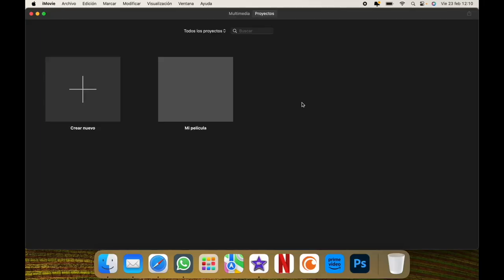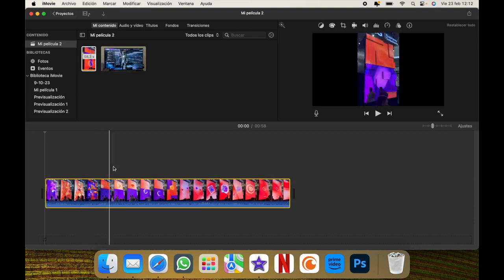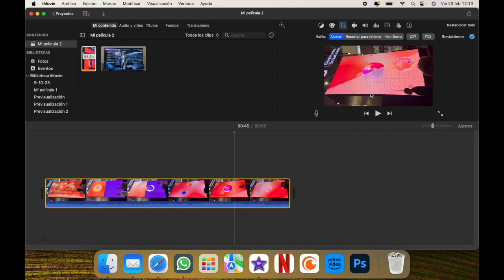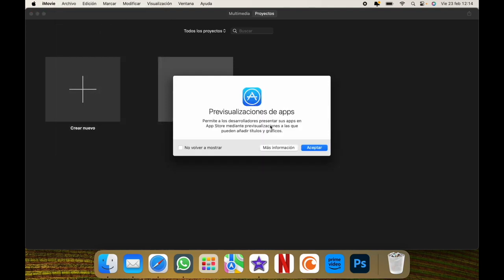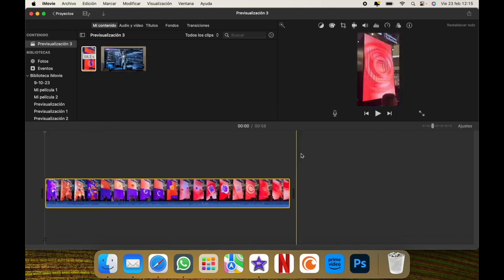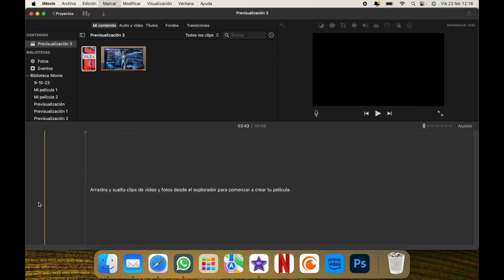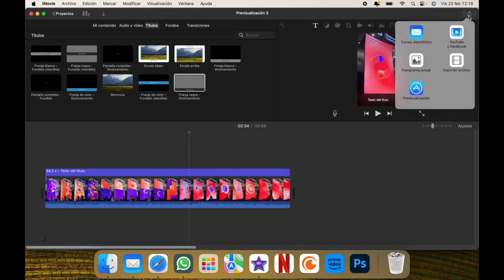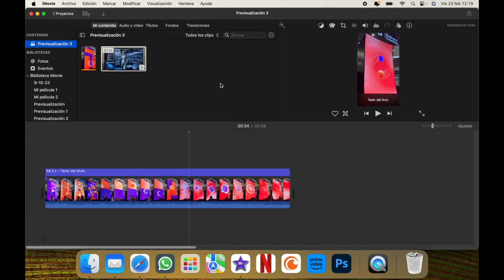How to edit vertical videos with iMovie | FAST AND EASY